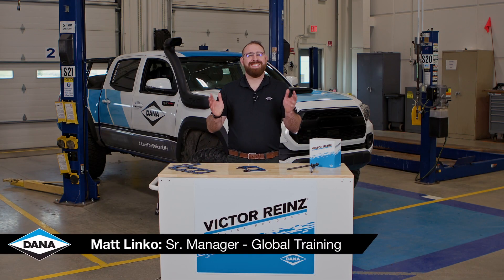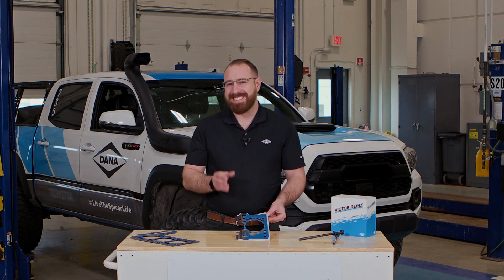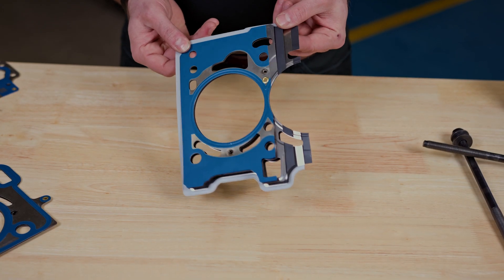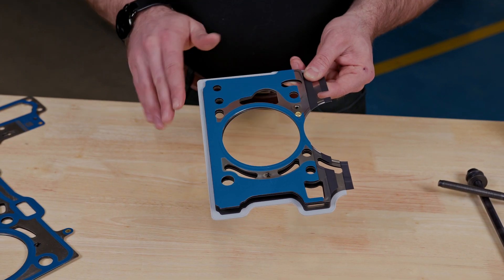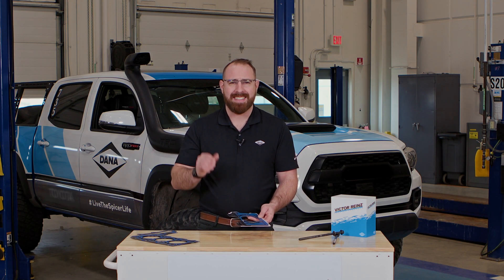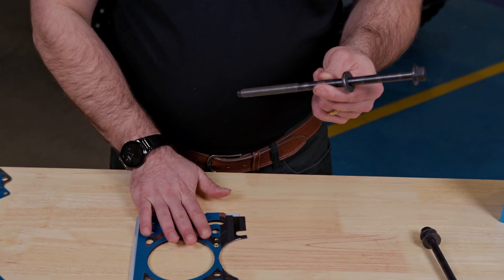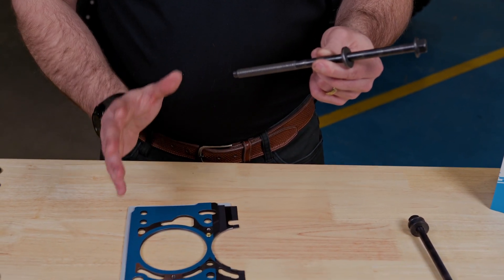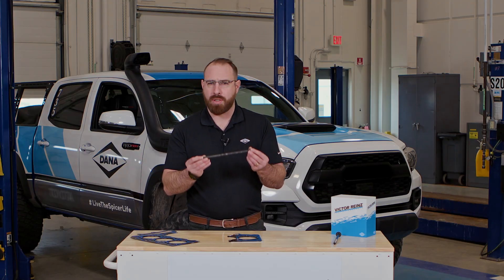Multi-Layer Steel Head Gaskets with Wave-Stopper® Technology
Matt Linko from Dana Training Academy™ joins us from the Dana Garage to discuss the break-through design and benefits of Victor Reinz® multi-layer steel (MLS) head gaskets with Wave-Stopper® technology. As the very first company to design and manufacture an MLS head gasket for series production, Victor Reinz has been working toward a better solution ever since. Thus, Wave-Stopper was born.